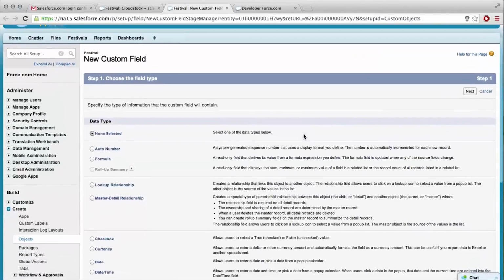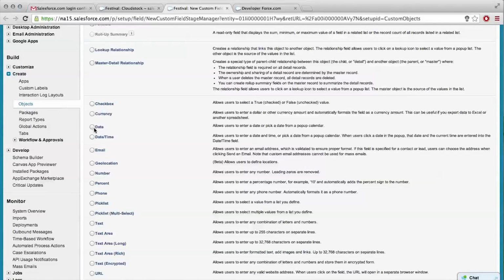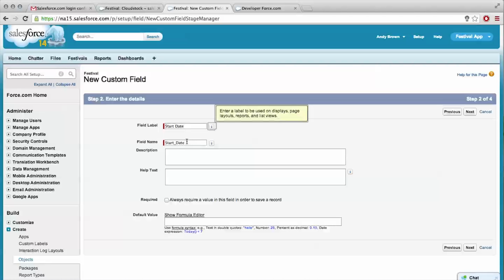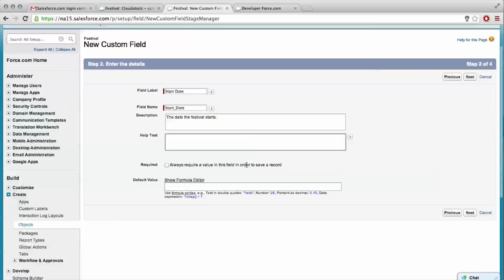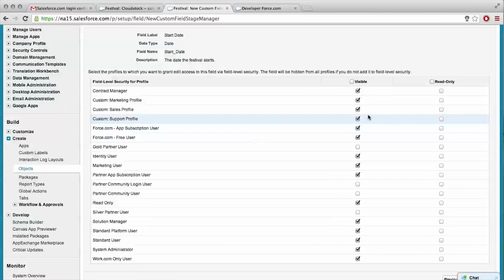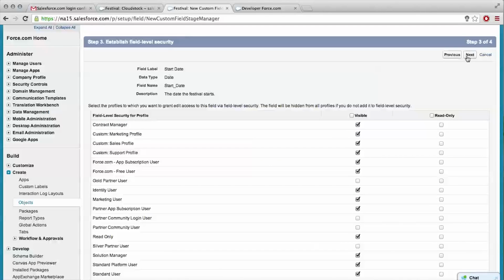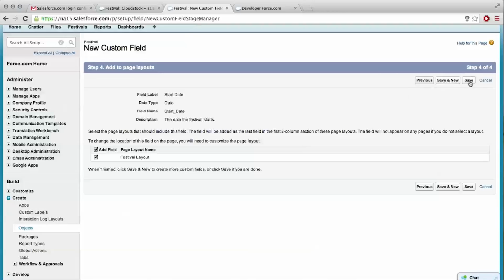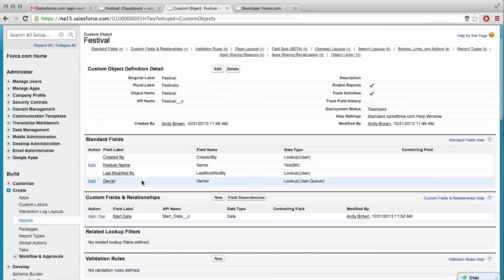Keep Track of Your Festivals - Intro to Point & Click App Development